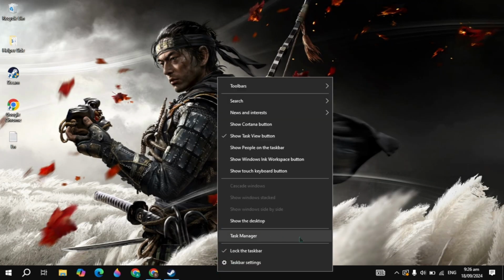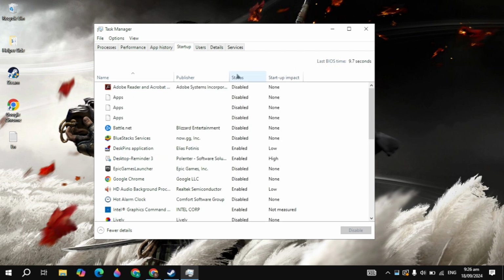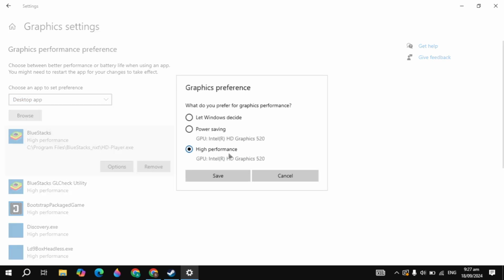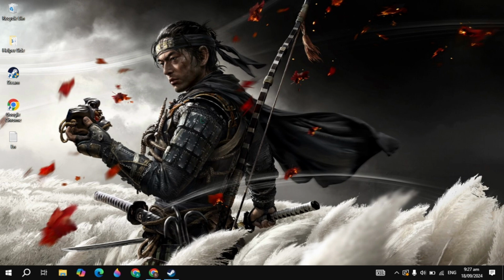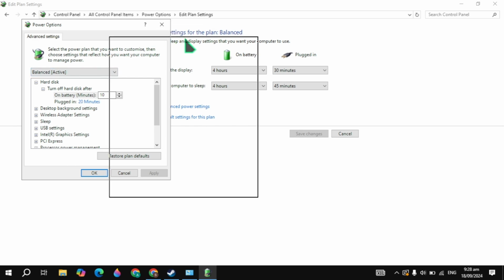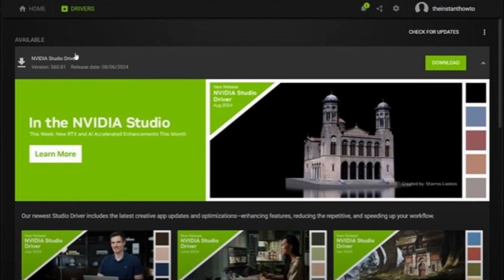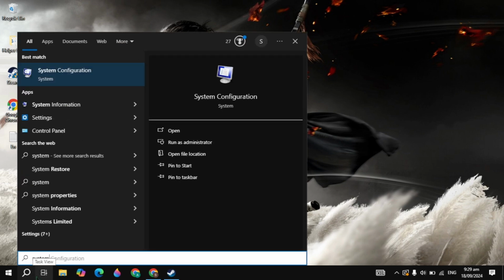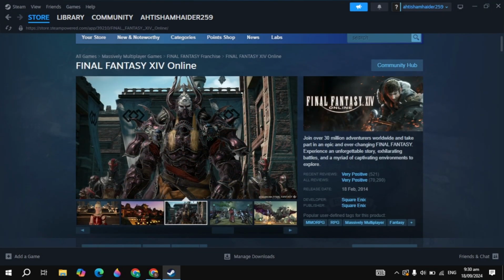How to Fix Final Fantasy XVI Crashing, Freezing, Lagging on PC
How to Fix Final Fantasy XVI Crashing, Freezing on PC

Having issues with Final Fantasy XVI crashing on your PC? Don’t worry, we’ve got you covered! In this video, we’ll go over several methods to help you fix crashes, freezing, and other performance issues that may be affecting your gameplay. Whether it’s due to software conflicts, outdated drivers, or incorrect settings, we’ll walk you through step-by-step solutions to get Final Fantasy XVI running smoothly again.